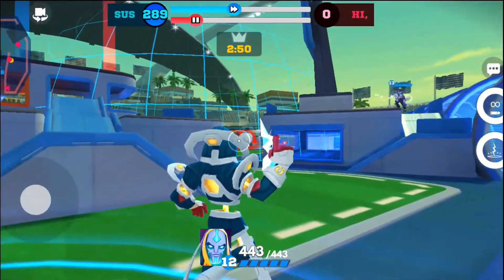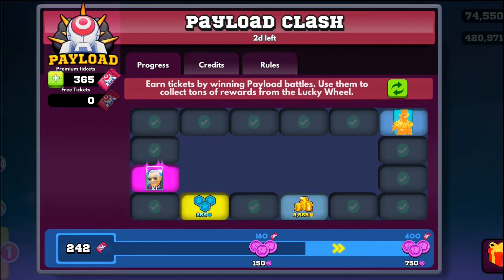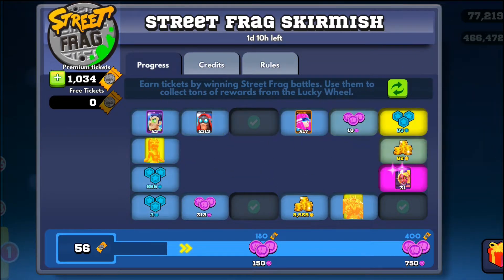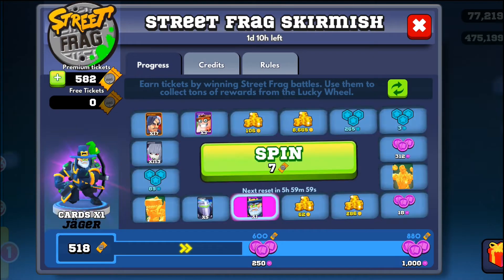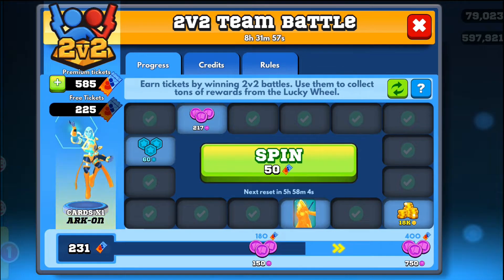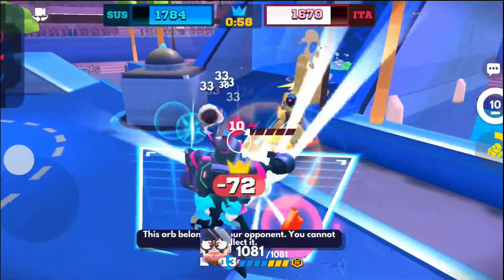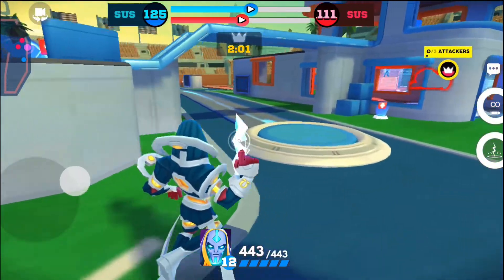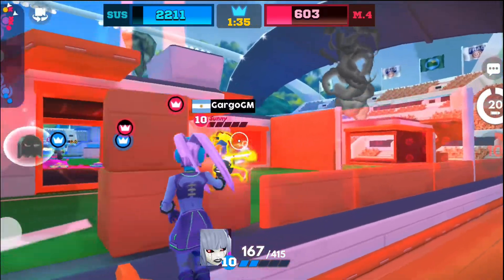FRAG PRO SHOOTER EVENT REVIEW | 2V2 - Payload - Street Frag Events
In this video, I will tell you every thing you need to know about the 2v2/street Frag/ payload events in FragProShooter
I will talk about:
the basics of the event - 0:40
The reward of each challenge and how to get it - 1:00
My tips and tricks to be succesful in the random draft events - 4:45
Rankings in the Event tier list - 8:30

At the end you should know everything about the event and be equipped to FRAG your way to the top of the prize pool!

I hope you enjoy the video, and if you did, please consider dropping a like and subscribing as I will be uploading 4 of these videos for all the events in frag.
Also we are trying to reach 1k subs before christmas so any help would be amazing and appreciated :)